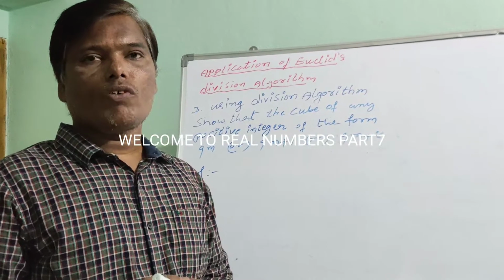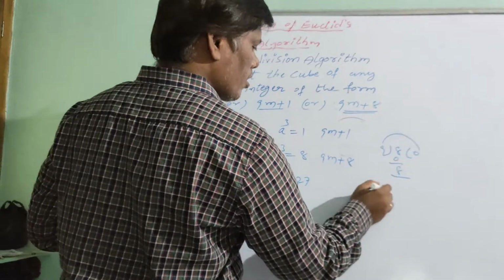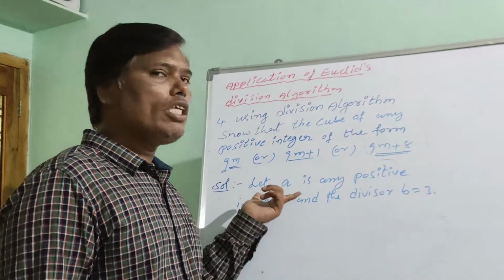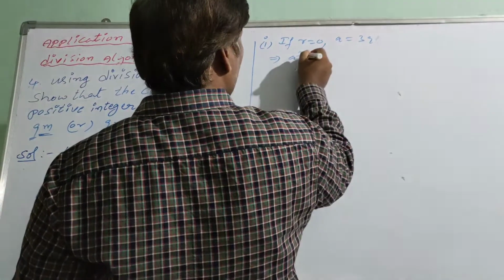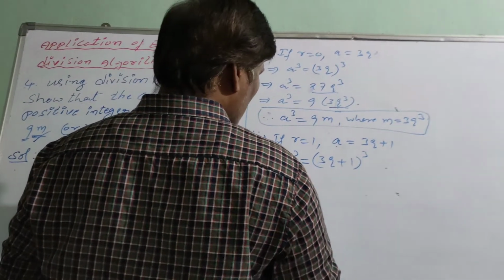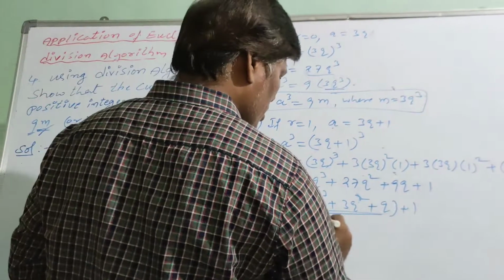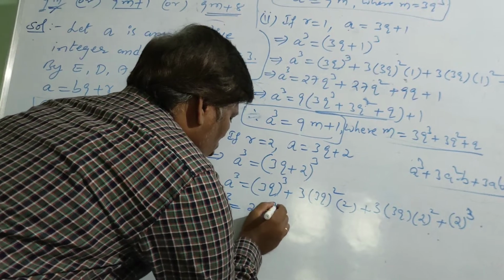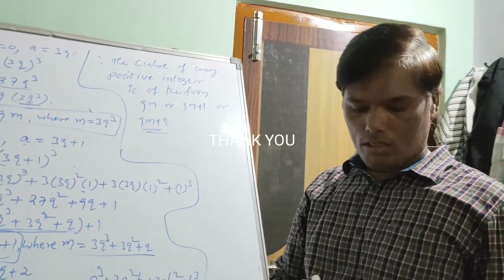X-CLASS, REAL NUMBERS, PART-7, EX.1.1 (4) by T SHASHIDHAR, PGT-MATH, TSWRS (B), KONDAPAKA.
It's a 4th problem in exercise 1.1 in TS board math text book. It's a very important problem for exam purpose. It's useful to all class X students of all kinds of boards. Don't miss this vedio to watch. Thank you.